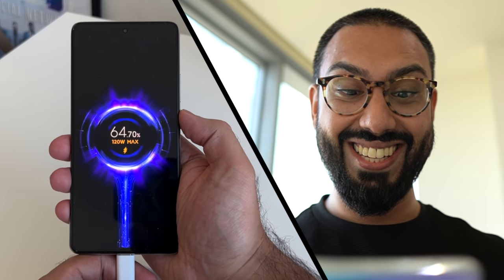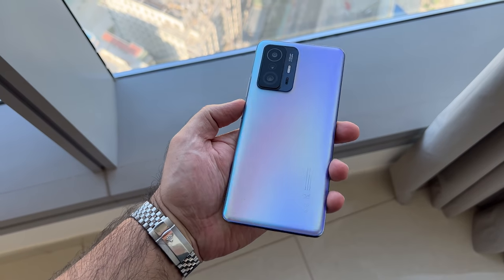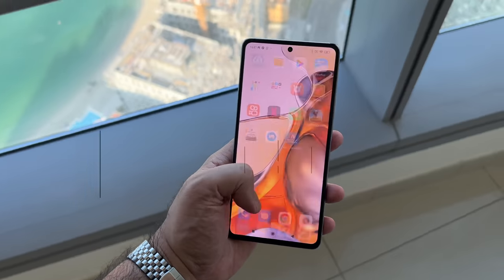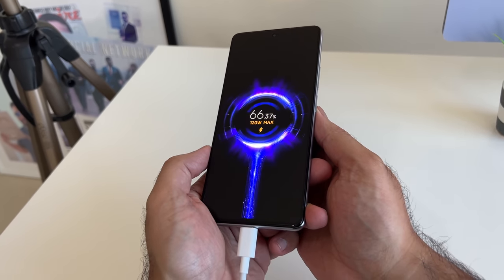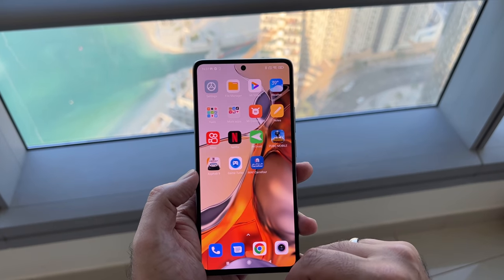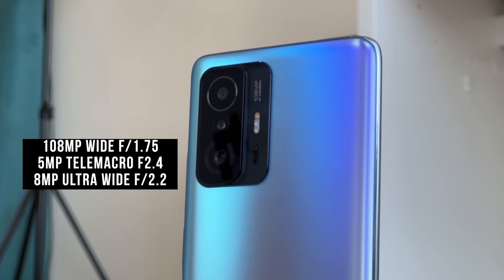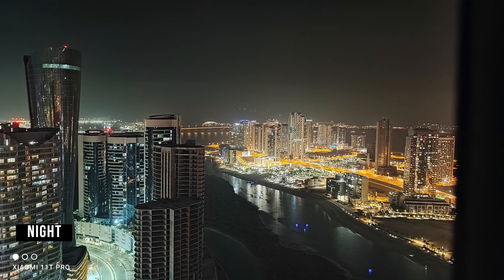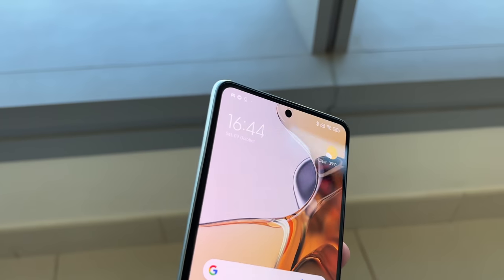Xiaomi 11T Pro Review - 120Hz, Snapdragon 888 and Insane FAST Charging!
Xiaomi 11T Pro officially launched in Dubai! Unboxing and Review. Featuring a 6.67" AMOLED 120Hz display, Snapdragon 888, 5G, Triple Pro Grade camera with Cinemagic and Crazy FAST 120W charging... All for a good price!

0:00 - Intro
0:34- Unboxing
1:28 - Design
1:43 - Stereo Speakers
1:59 - 120Hz Flat AMOLED Display
2:33 - 120W Hyper Fast Charging
3:49 - Snapdraon 888 Performance
4:15 - PUBG and Gaming
5:01 - Triple ProGrade Camera
6:05 - Cinemagic
7:48 - Should You Buy It?